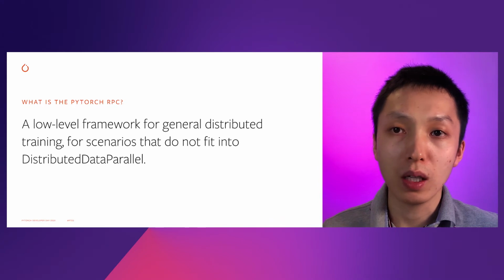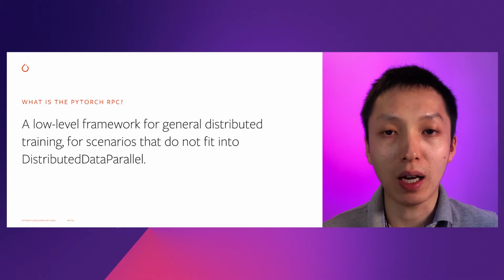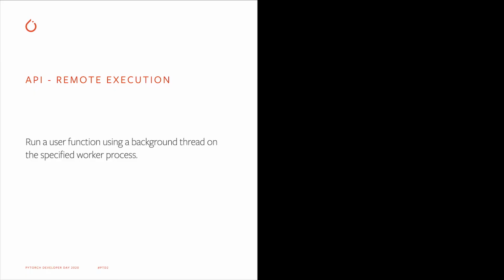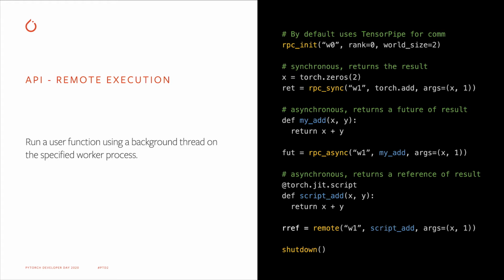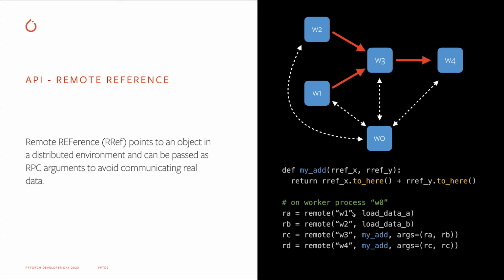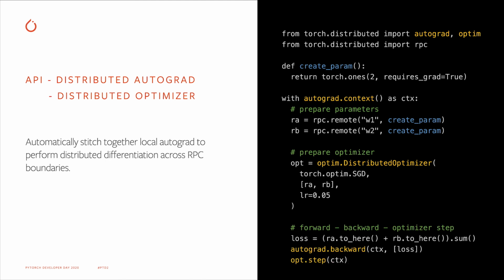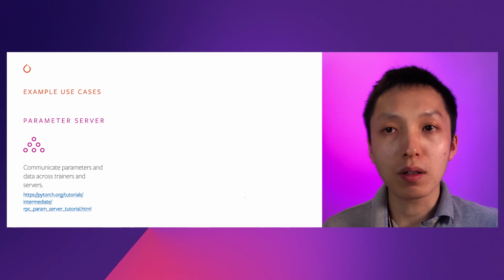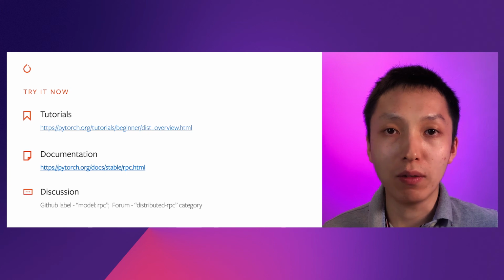PyTorch Distributed RPC | PyTorch Developer Day 2020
In this talk, research scientist Shen Li covers the RPC package in PyTorch and examines the APIs using toy examples. After that, Shen also briefly describes how different distributed training paradigms can be implemented using RPC.